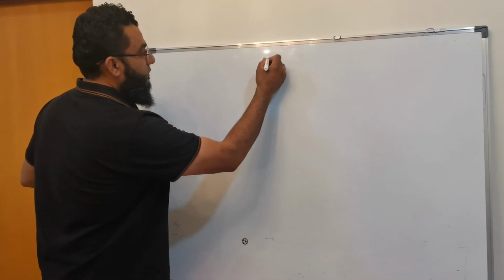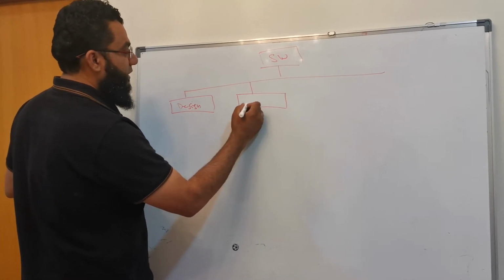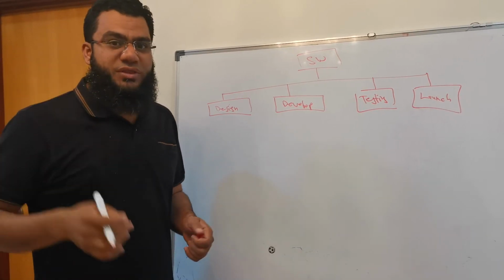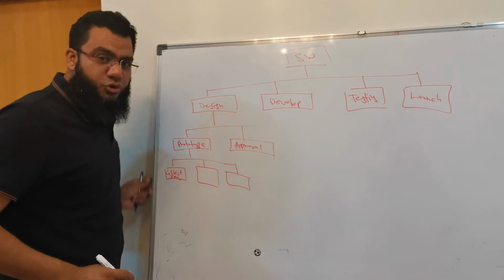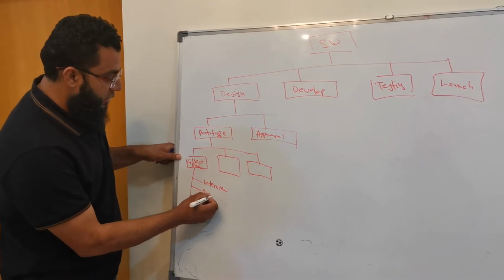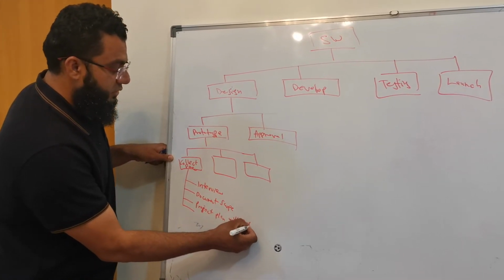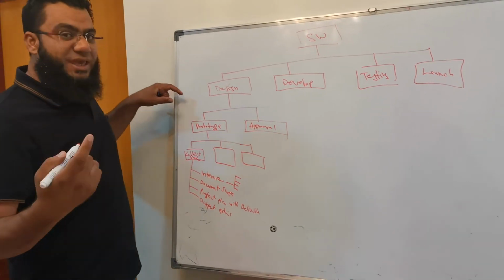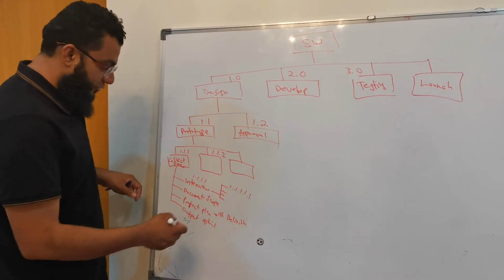Creating WBS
It's easy and quick after you practice three times.